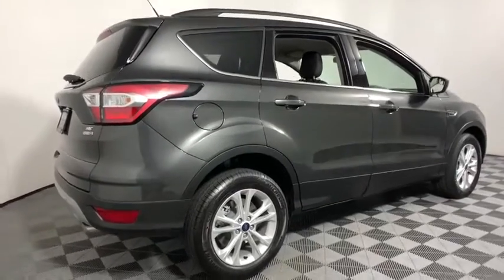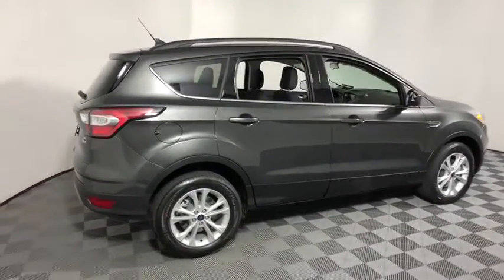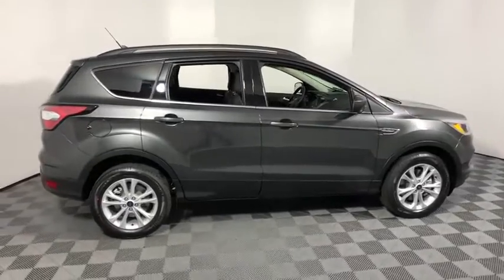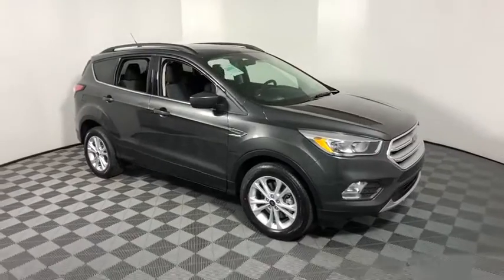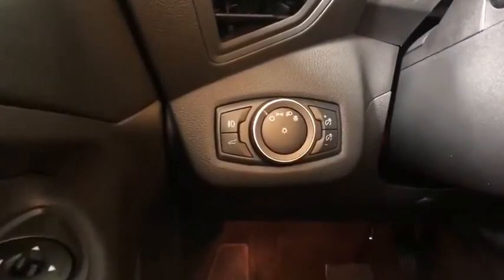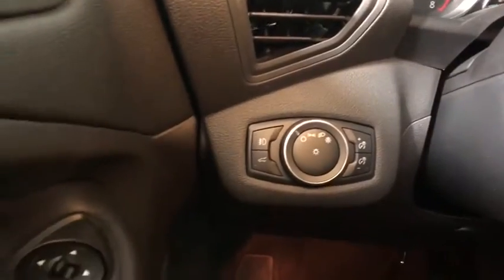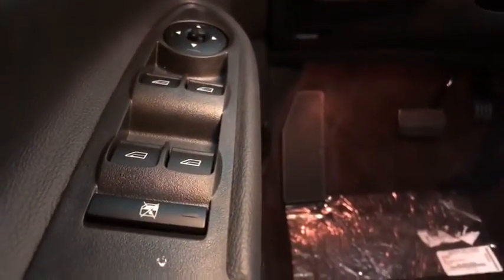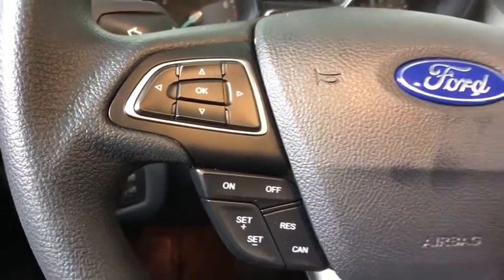2018 Ford Escape Easton PA, Allentown PA , Bethlehem PA, Quakertown PA, Phillipsburg NJ F25864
Magnetic N 2018 Ford Escape available in Easton, Pennsylvania at Koch Ford. Servicing the Allentown PA , Bethlehem PA, Quakertown PA, Phillipsburg NJ area.

Koch Ford
3810 Hecktown Rd

EVERY New Vehicle includes 1 YEAR PAINTLESS DENT REMOVAL, INTERIOR STAIN PROTECTION, ANNUAL PA STATE INSPECTION FOR YOUR HOUSEHOULD, 24 HOUR ROADSIDE ASSISTANCE and COURTESY SHUTTLE!! See us for complete details on these programs. Not all customers will qualify for all rebates. $500 - Bonus Customer Cash. Exp. 04/30/2018, $1,500 - Retail Customer Cash. Exp. 07/09/2018, $1,000 - Retail Bonus Customer Cash. Exp. 07/09/2018